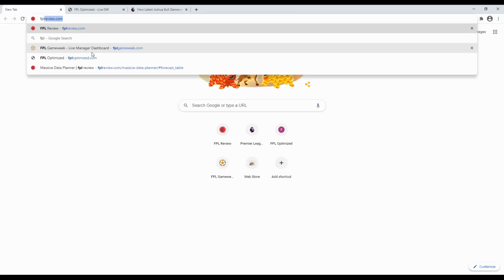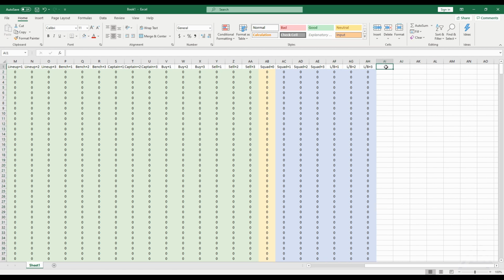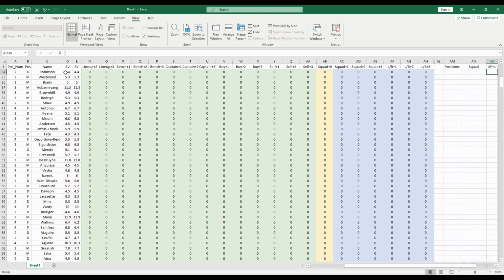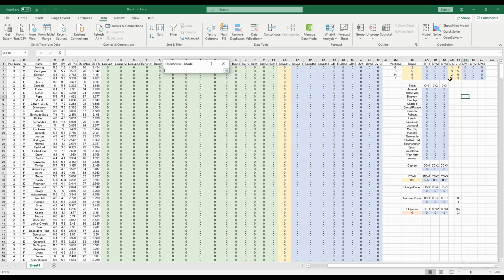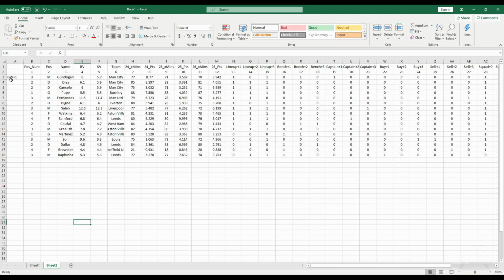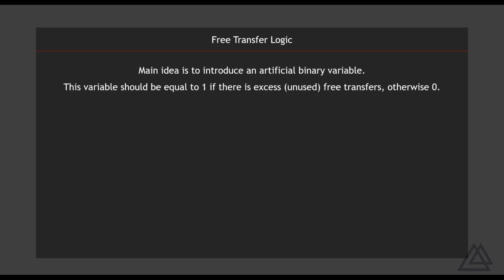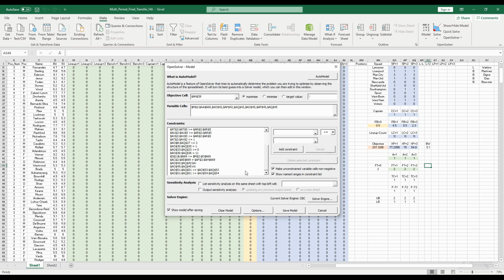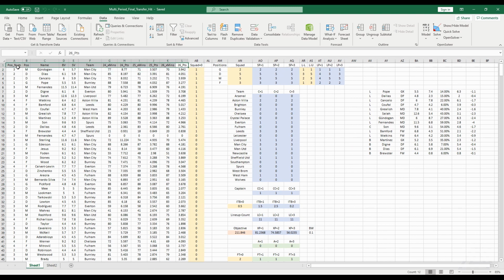Optimization for FPL (with Excel) - Part 3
In this video, I cover how to model and solve full FPL problem using OpenSolver on MS Excel. We solve the multi-period variant, which includes transfers and budget tracking between periods, and also Free Transfer logic.

Also check the following video for a fully developed solver for FPL by Nathan J. I found this video recently and the spreadsheet looks very similar to what I have been covering in these videos:

Thanks for listening, I hope it helps with your decision making. Waiting to hear from you on Twitter, my DMs are open.